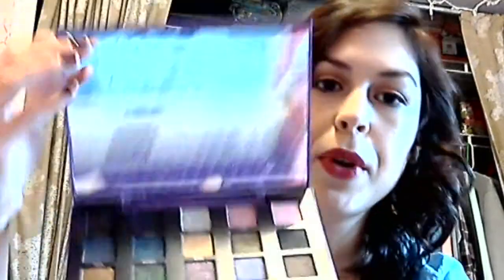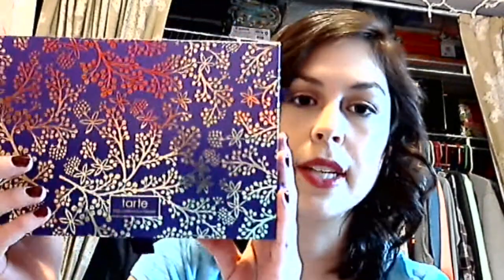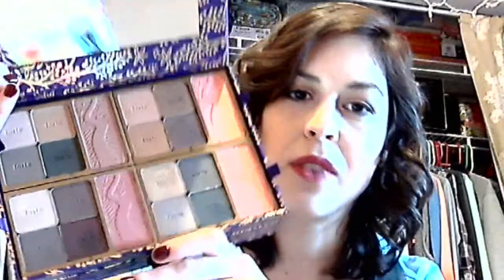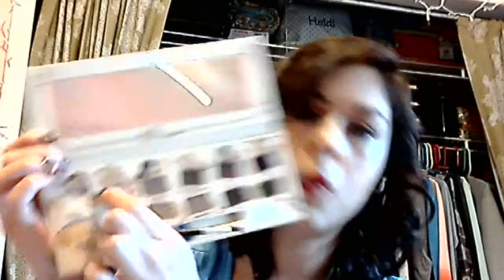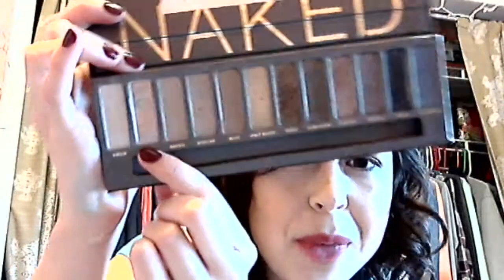Perfect Palette Tag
Hi guys! I hope you enjoy this video! I would love to hear what palettes you are loving and I would love to see your video if you filmed this tag!

Palettes mentioned:
Urban Decay Vice 2
Urban Decay Smoked Palette
Tarte Gorgeous Getaways Palette
Too Faced Boudoir Eyes
TheBalm Nude Tude